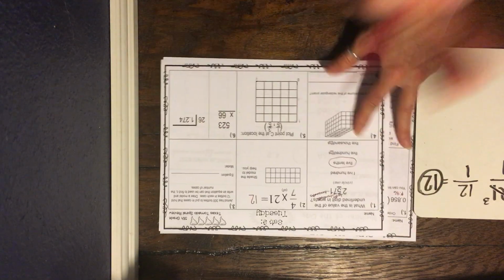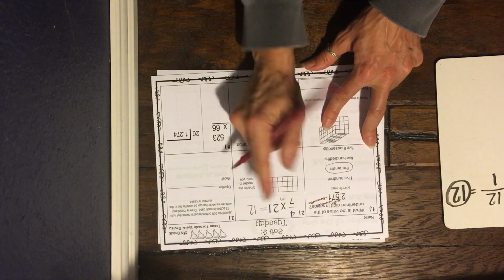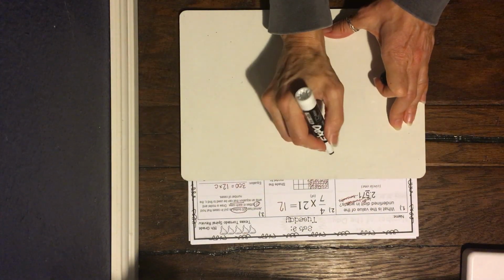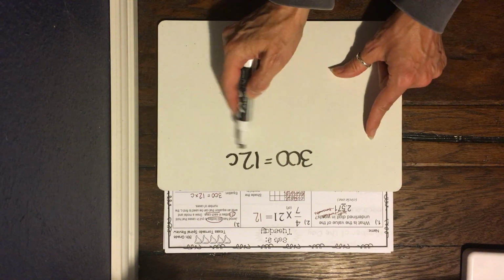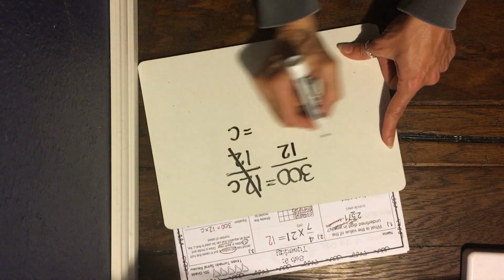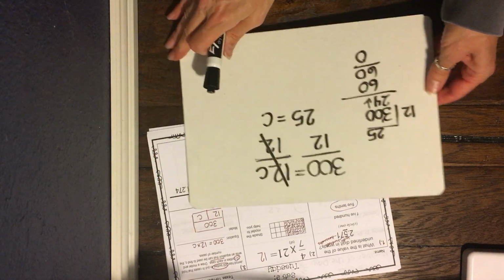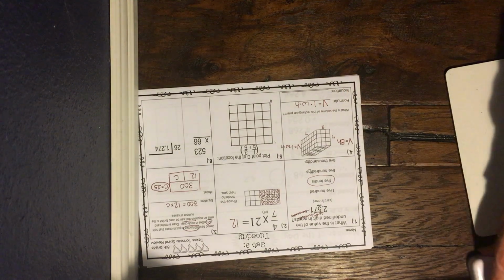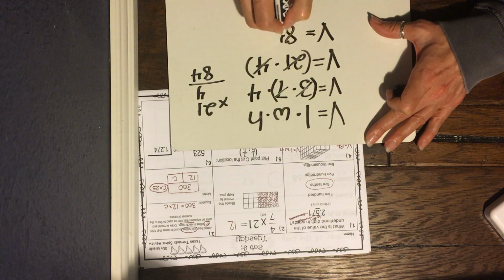Texas Tornado Review - SET 9 - TUESDAY - Day 1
I have no idea why this is upside down?  Can't find a way to fix it so maybe lock your phone screen and turn your phone upside down.  ha!!